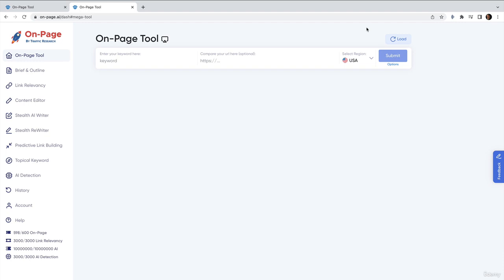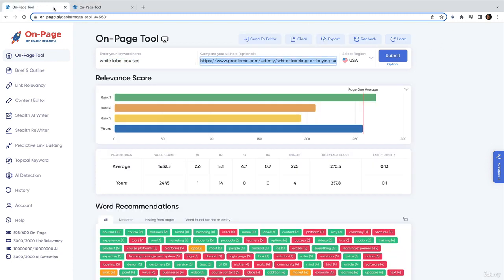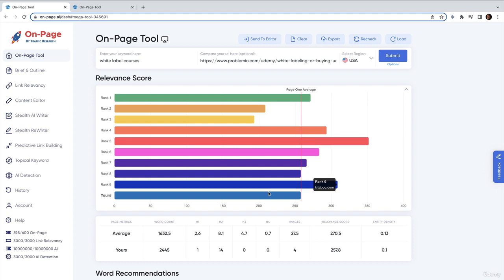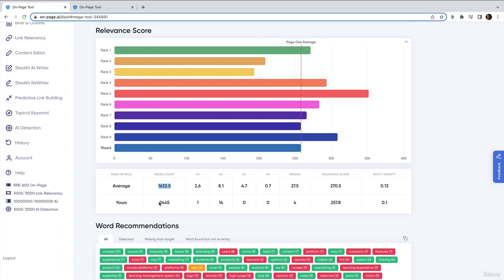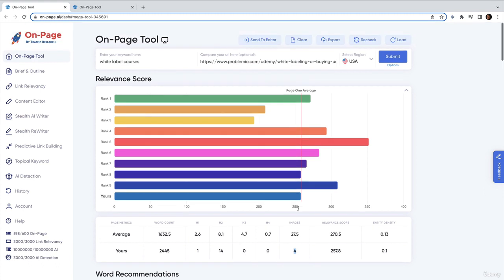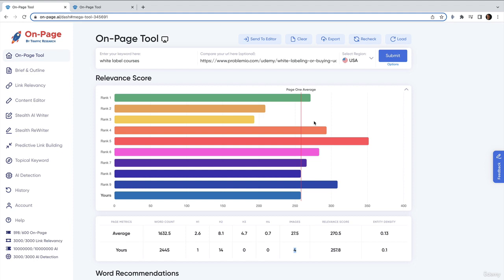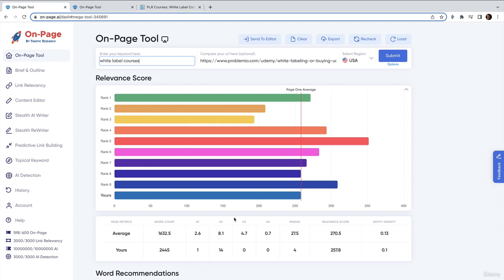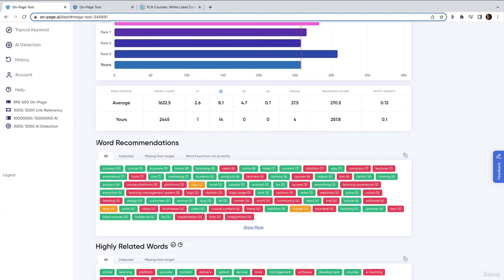On Page SEO & Keyword Research With Artificial Intelligence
Udemy 100% Off Coupon Course | "On Page SEO & Keyword Research With Artificial Intelligence"
Have Artificial Intelligence guide you in creating perfect on page SEO and SEO keyword research for blogs or Ecommerce.

4 sections • 14 lectures • 48m total length

What you'll learn:
* Improve your on page SEO within one hour
* Get additional keywords to rank for
* Get topic ideas your competitors are not targeting
* Make your page more relevant than your competitors in Google's eyes
* Use Artificial Intelligence to create perfect on-page SEO
* Discover keywords that SEO keyword tools don't suggest

Happy Learning!